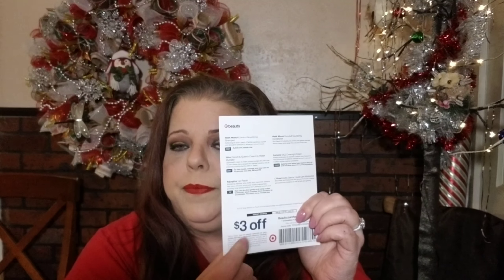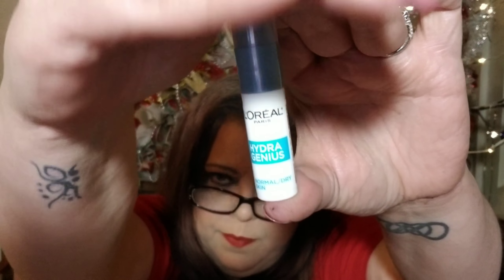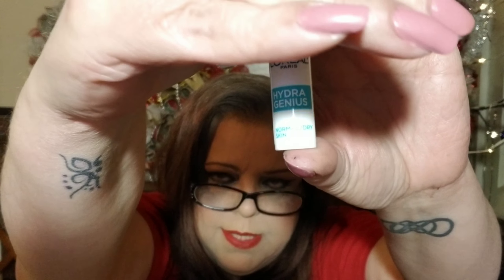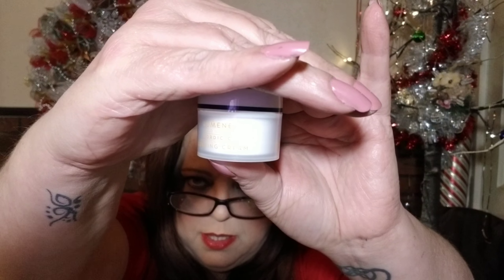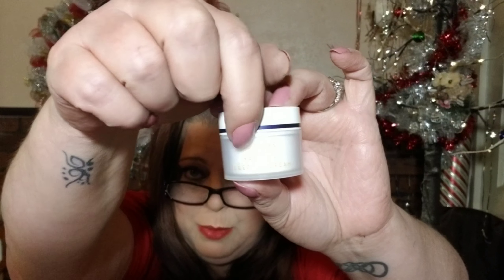Target Beauty Box unboxing November 2018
Target has a beauty box every month. You do have to order each month, it is not a recurring charge like other subscriptions. This is their regular box at $7.

You can say whatever you want. I do like suggestions of what you want to see on my channel. Tell your friends!! I am considering a giveaway when I reach somewhere around 300 to 350 subscribers.

I got a free Becca highlighter because I signed up for Boxycharm through someone. I received a MAC blush and Dr. Brandt microdermobrasion because someone signed up under my code. I believe that the gift right now is Dr. Brandt Luminizer Primer. If you use my code I will get one and you will get one. How awesome is that???

Code: Linda-IWHMSNUG

smartbeauty928

Smartbeauty

Smart Beauty